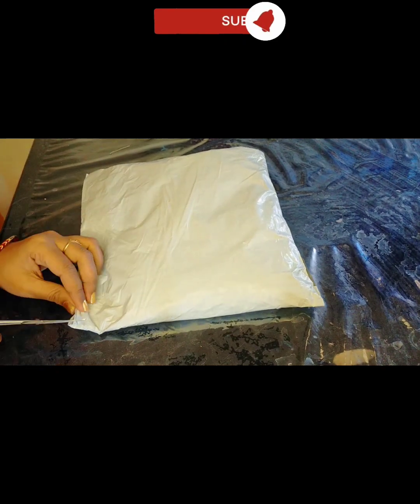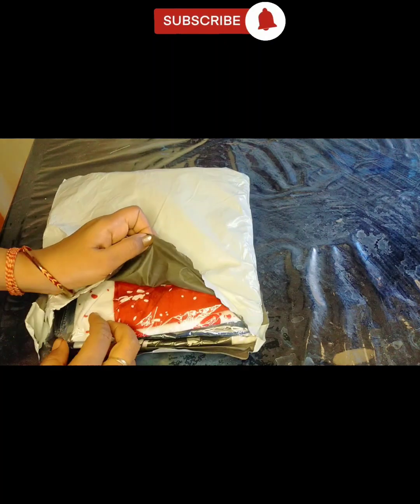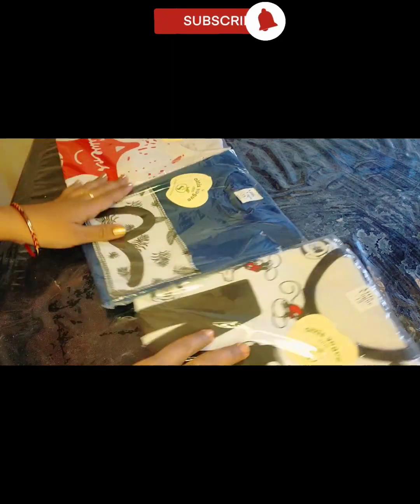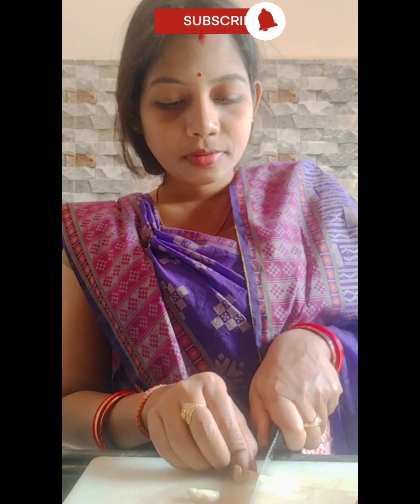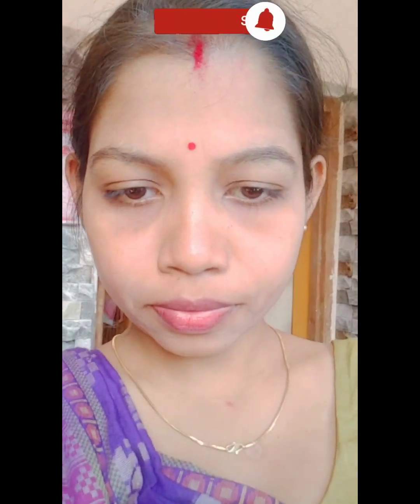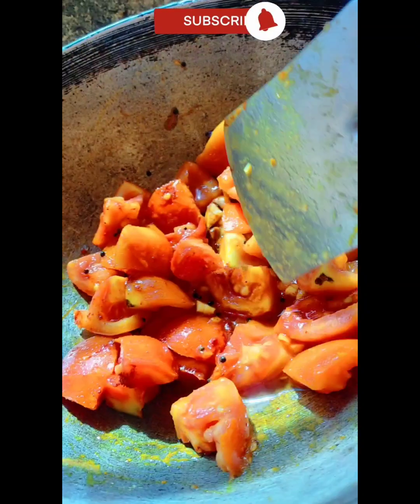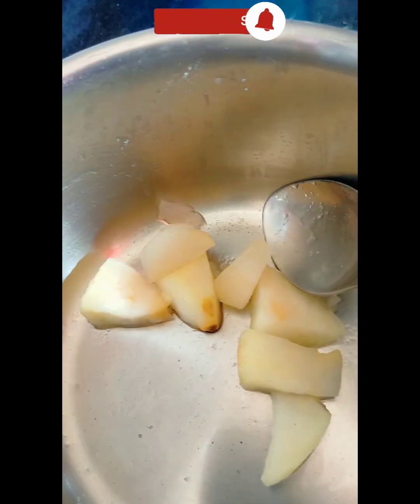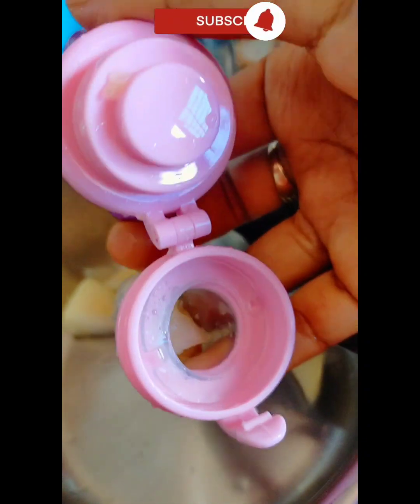6-12 months baby fruit pacifier | unboxing | Tamato chatpati | Priya vlog😍